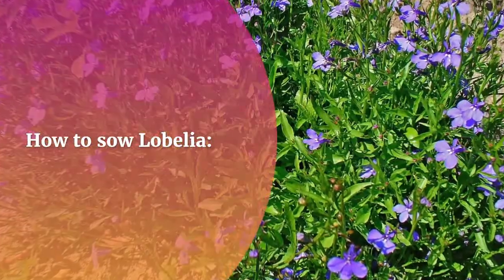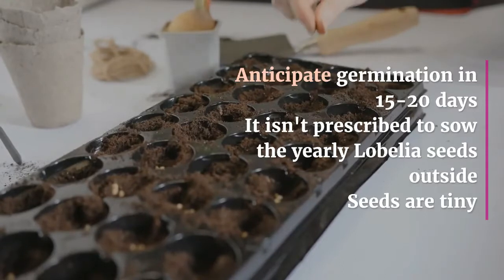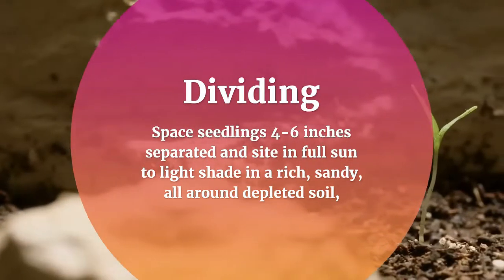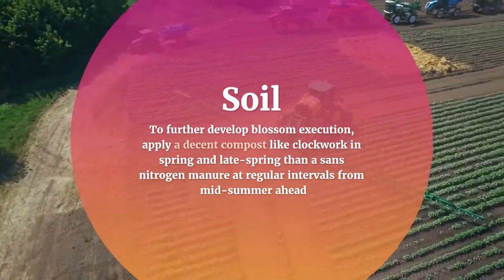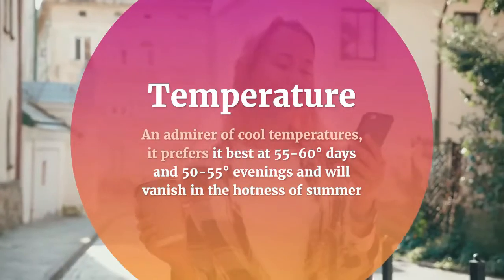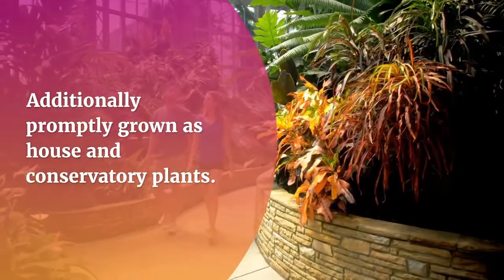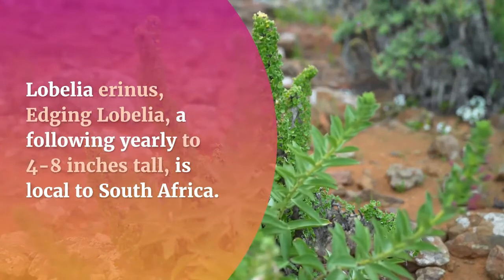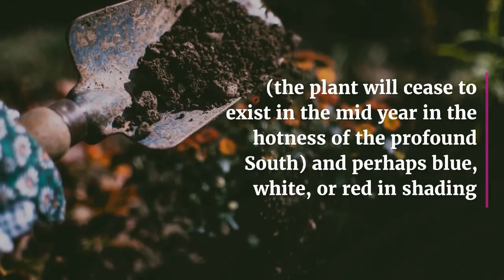Growing Lobelia Mix From Seed | Lobelia Seeds How To Grow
How to sow Lobelia:
Best sown inside 10-12 weeks before the last ice at substituting temperatures of 55 and 72°
Give NO cover as light guides in the germination

Anticipate germination in 15-20 days
It isn't prescribed to sow the yearly Lobelia seeds outside
Seeds are tiny

How to Grow Lobelia:

Relocating: Transplant when there are something like two arrangements of genuine leaves,

Dividing: Space seedlings 4-6 inches separated and site in full sun to light shade in a rich, sandy, all around depleted soil,

Soil: To further develop blossom execution, apply a decent compost like clockwork in spring and late-spring than a sans nitrogen manure at regular intervals from mid-summer ahead

Temperature: An admirer of cool temperatures, it prefers it best at 55-60° days and 50-55° evenings and will vanish in the hotness of summer

Extra Care: Deadhead flowers to empower further growth

Appearance and Use:
Yearly lobelias sparkle when utilized in holders and crate culture, for edging and bedding material, and when utilized in the bloom borders. Additionally promptly grown as house and conservatory plants. Propensity goes from upstanding to spreading and flowers are a mix of shadings from blue, red, pink, and white. Lobelia erinus, Edging Lobelia, the following year to 4-8 inches tall, is local to South Africa. Bloom creation is plentiful the entire summer in cool-summered environments (the plant will cease to exist in the mid-year in the hotness of the profound South) and perhaps blue, white, or red in shading

lobelia seeds how to grow.